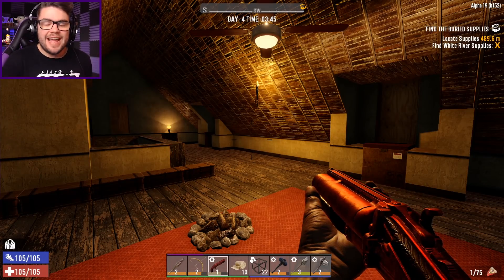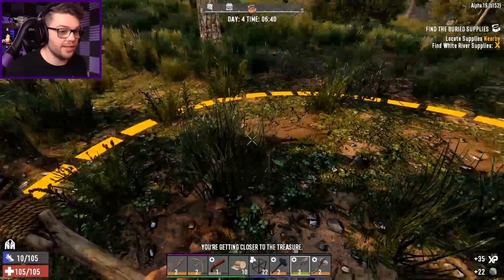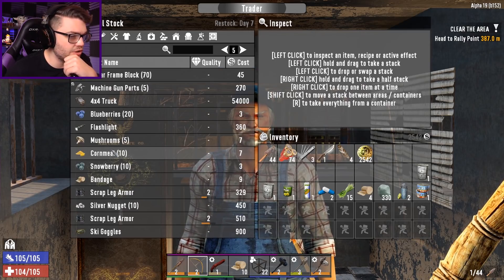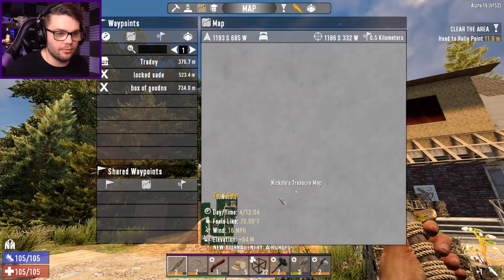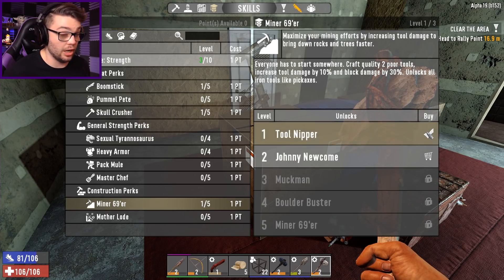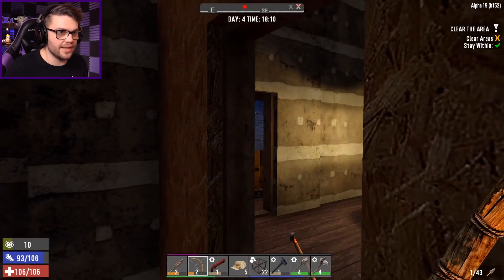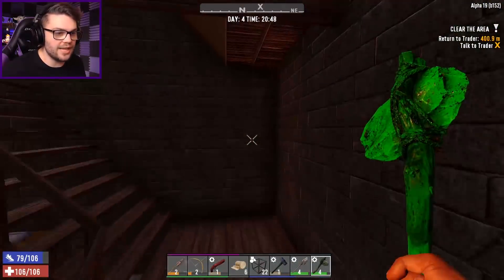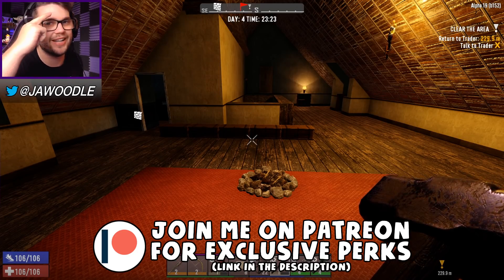7 Days to Die: Extinction - Day 4 | 7 Days to Die (Alpha 19 Gameplay)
The zombies have taken over everything, and the only good cure for a zombie is a SHARP STICK IN THE EYE! Time to take them all down, even if I don't have any good tools for the job!

7 Days to Die: Alpha 19 is HERE!

The world has ended, and HUMAN EXTINCTION is here. The zombies will win, but how long can I last before they get me?

Letters and packages can be sent to:
Australia.

⛔ 7 Days to Die: Extinction ⛔

📢 ALPHA 19 - Everything is different. 📢
🧟 New zombies, new weapons, and new mechanics. 🧟
🔺 Every TWO weeks, the difficulty raises. 🔺
💀 Perma-Death... no second chances! 💀

World seed: Extinction

7 Days to Die: Alpha 19 has finally arrived, so to kick it off I wanted to play the game as it was designed to be played.. with a twist!

Starting off on default settings, I want to experience the NEW ALPHA 19 properly before I go and learn how it all works. I want to feel the rush of new finds naturally.

But as I survive for longer and longer, eventually the world will get harder and harder. Every TWO weeks, I will raise the difficulty, until eventually I have a whole new challenge in front of me... INSANE NIGHTMARE MODE!

The zombies have been updated, but so has the arsenal of apocalyptic weapons to take them on.

There's only one way out... death. But I want to see how long I can put that off before I join the horde of the undead.

7 Days to Die is an open-world game that is a unique combination of first person shooter, survival horror, tower defense, and role-playing games. Play the definitive zombie survival sandbox RPG that came first. Navezgane awaits!